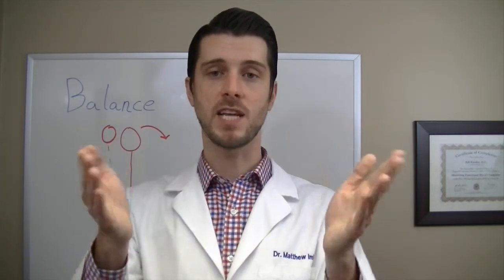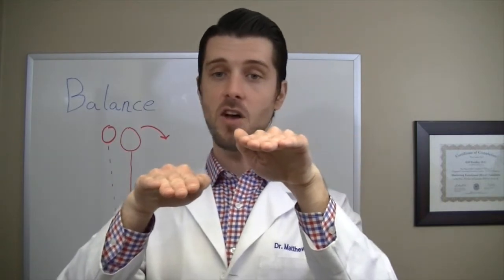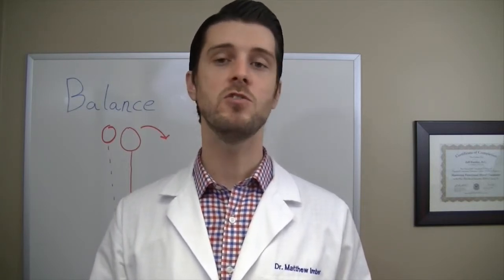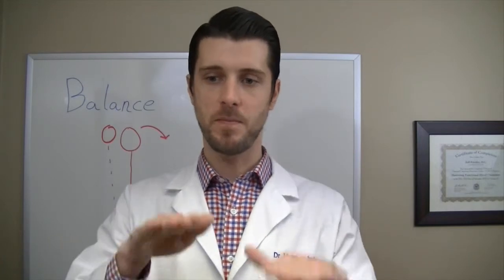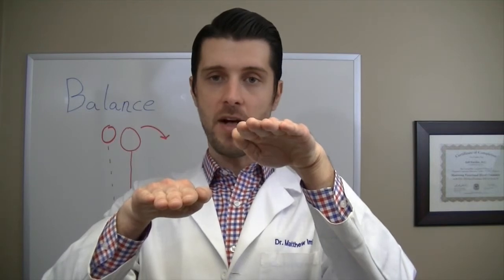Balance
Here Dr. Imber talk a little bit about balance.